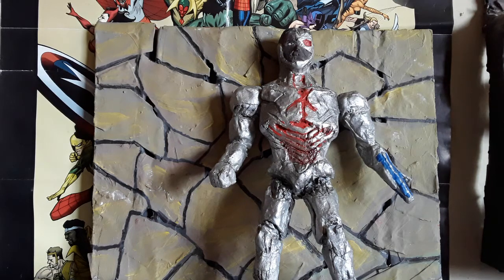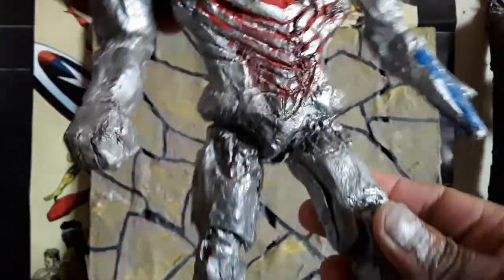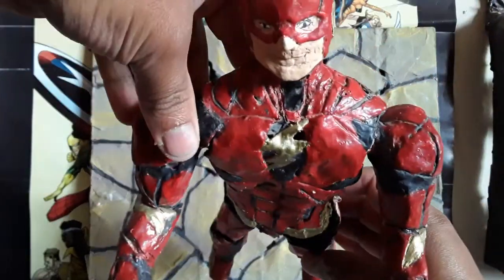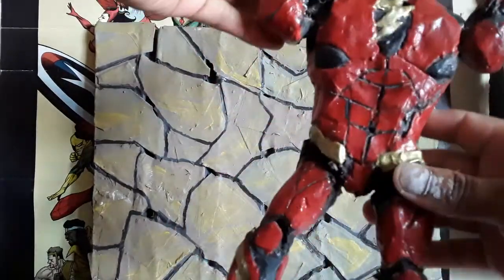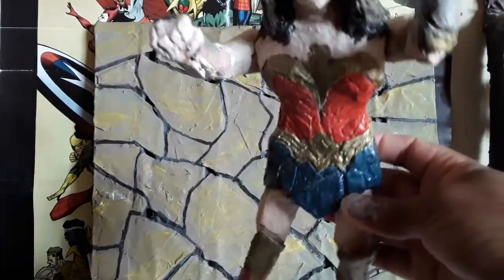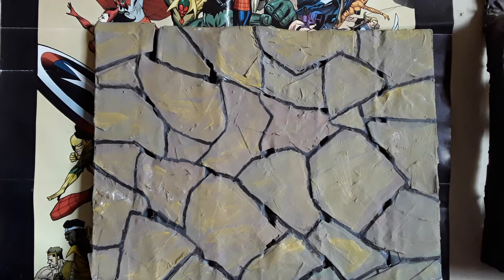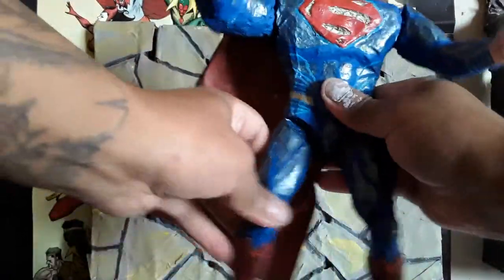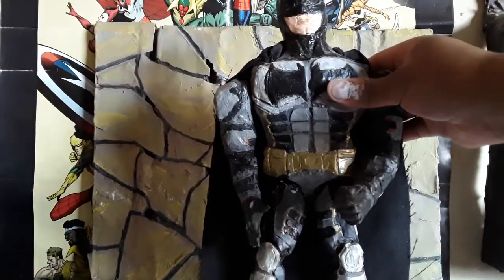PAPER JUSTICE LEAGUE. HANDMADE FIGURES. Figuras de acción en papel.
Not are costumes , are made complety with paper. Completamente hechos de papel.